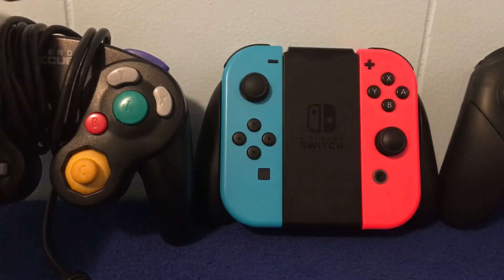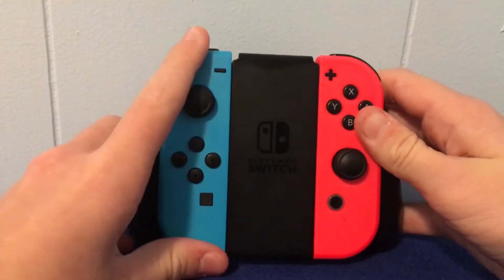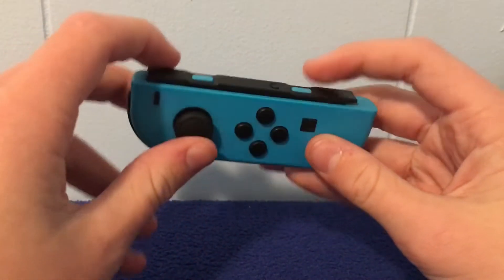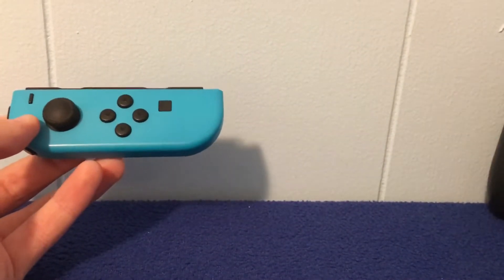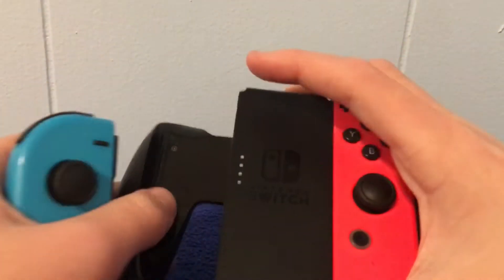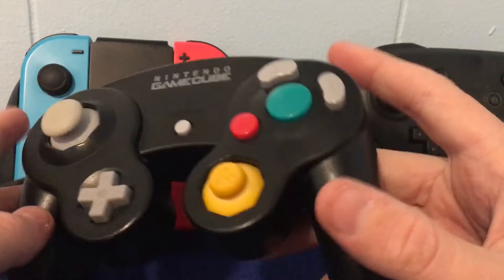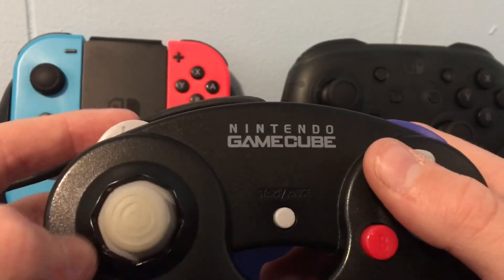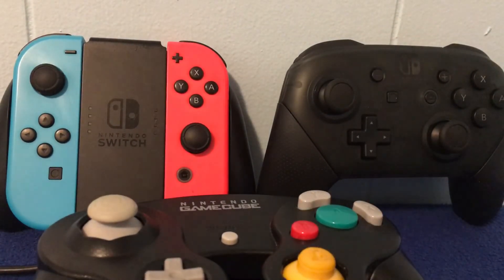What’s The Best Controller For Super Smash Bros. Ultimate?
Sup Guys, Moneyman1212 here! And today, I’m telling you what the best controllers for smash 5 will be! Peace Out!